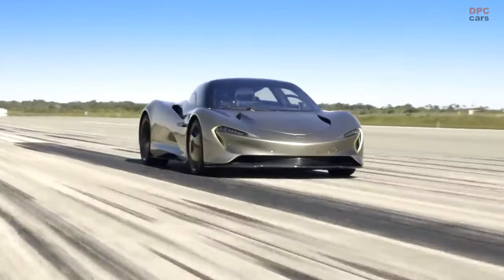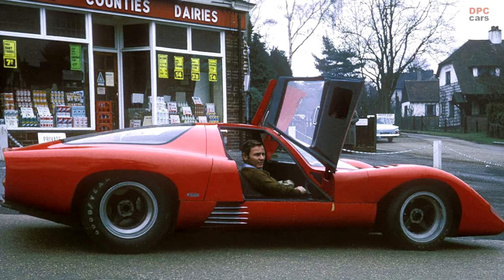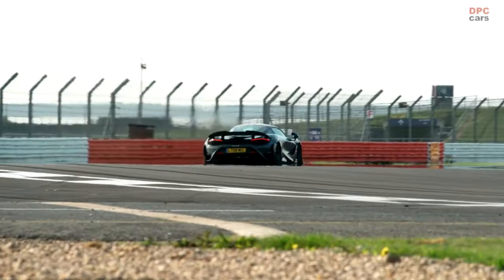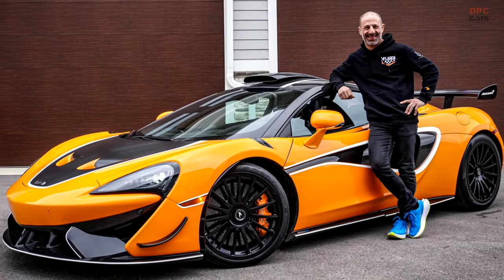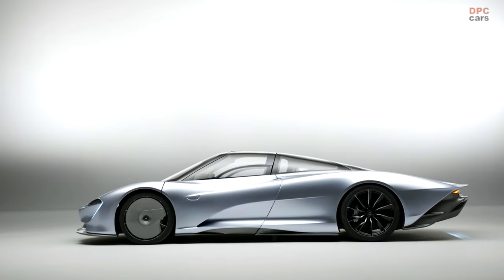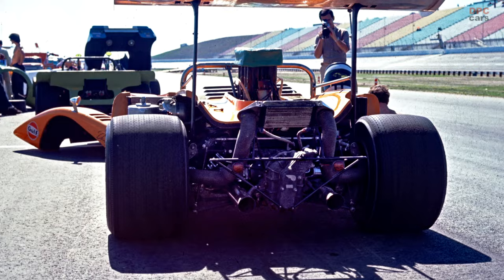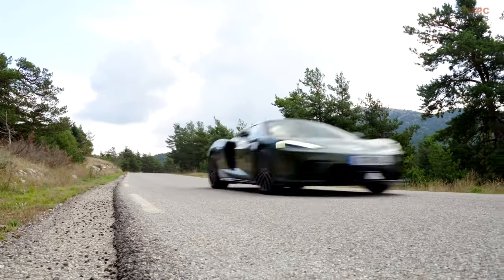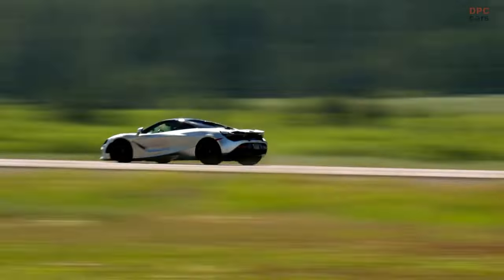What is Your Favorite McLaren?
In celebration of its 60th anniversary, McLaren Americas has released a social media film titled "My Favorite McLaren." This film showcases a variety of significant figures associated with McLaren, both past and present, sharing their personal favorite McLaren cars, encompassing both road and race models.

The video features insights from current and former McLaren personalities, including Formula 1 driver Lando Norris, McLaren Racing CEO Zak Brown, and ex-McLaren Formula 1 driver Stefan Johansson. It also includes contributions from key members of the Arrow McLaren IndyCar team like Alexander Rossi, Pato O’Ward, David Malukas, and Sporting Director Tony Kanaan. Adding historical depth, Derek Bell, a two-time Le Mans competitor in a McLaren F1 GTR, and Amanda McLaren, daughter of McLaren's founder Bruce McLaren, share their historical favorites.

"My Favorite McLaren" goes beyond just listing cars; it delves into the personal stories and connections these individuals have with their chosen models. The film showcases an array of iconic and high-performance vehicles, highlighting McLaren's journey and its lasting appeal to those with a passion for high-speed and high-performance vehicles.